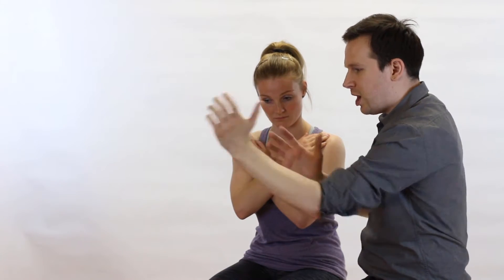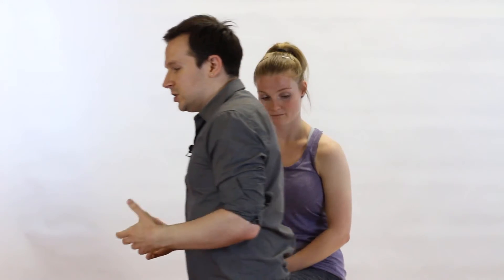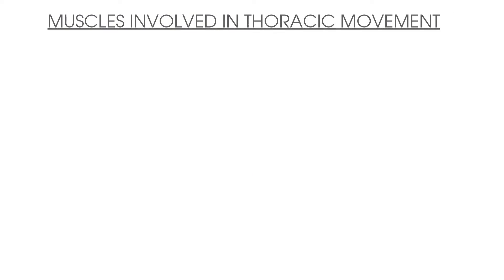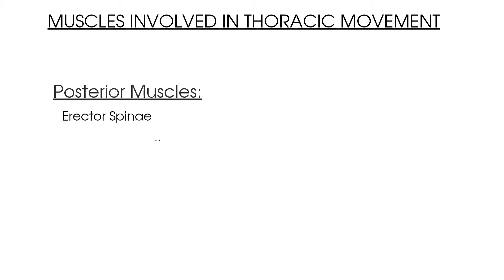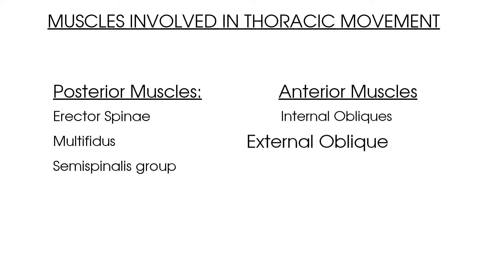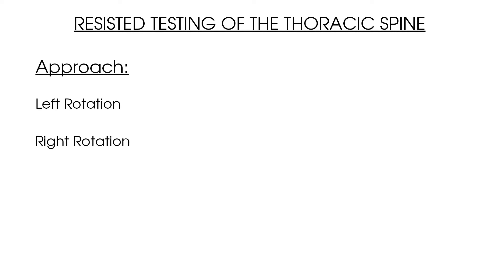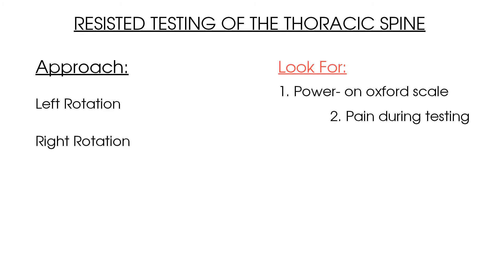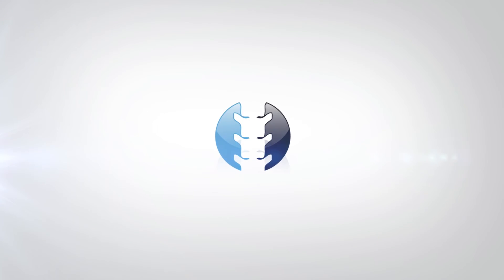Thoracic Spine Resisted Tests and Testing | Clinical Physio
This tutorial will take you through to examine resisted tests of the thoracic spine! It will teach you key traits and common pathologies, as well as how to complete these important tests in assessing muscular strength around the thoracic spine.